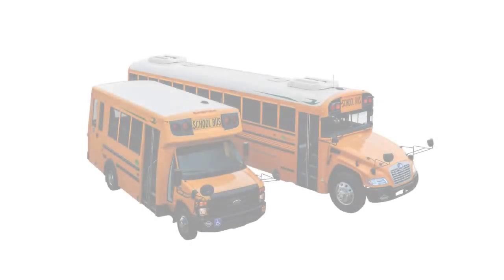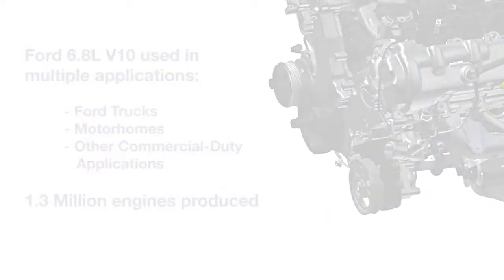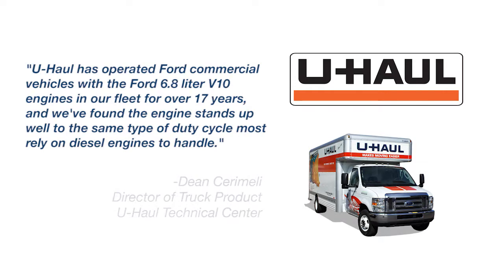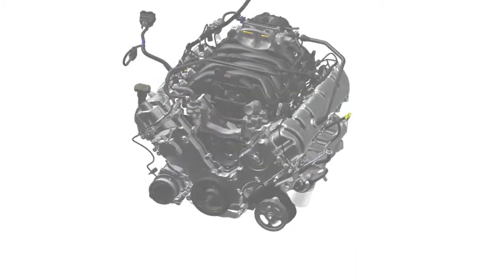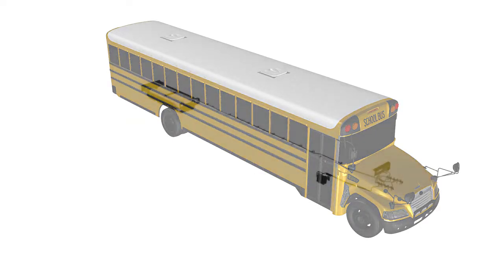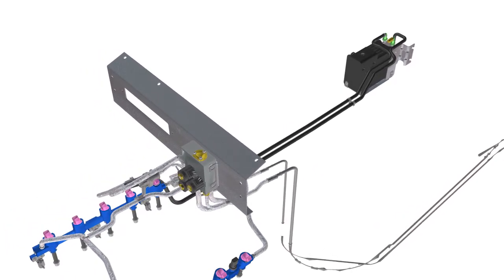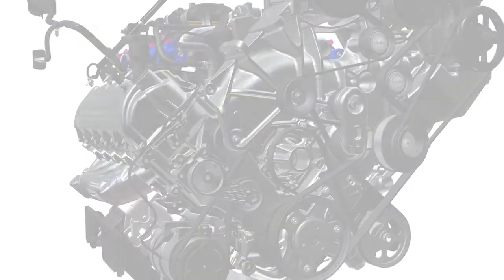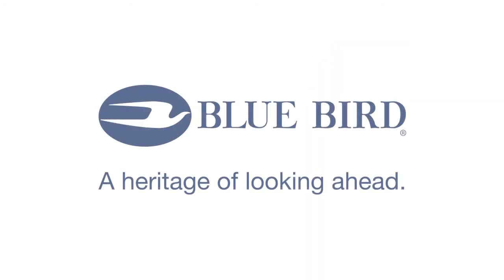Blue Bird Propane Bus Engine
With over 1.3 million produced, the Ford 6.8L engine is proven, reliable, and currently operating in over 4,000 Blue Bird propane units.